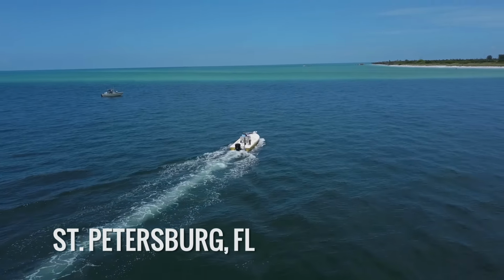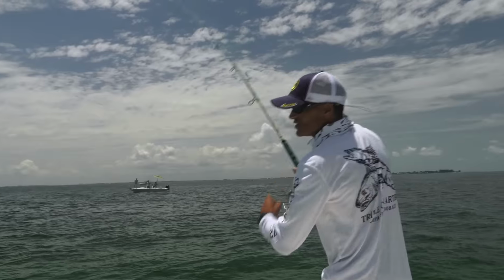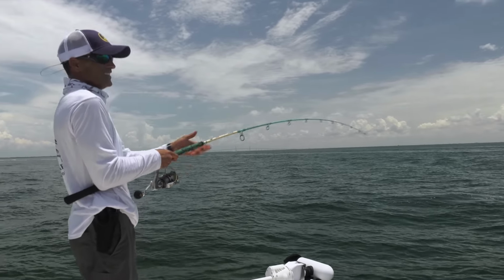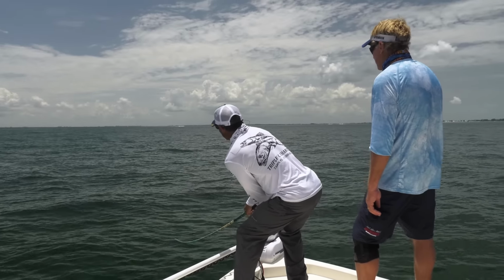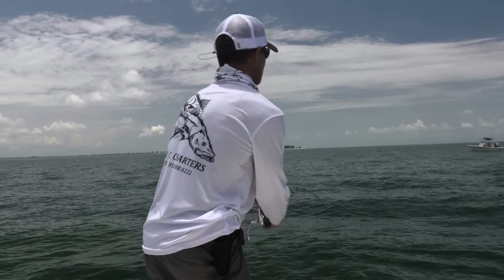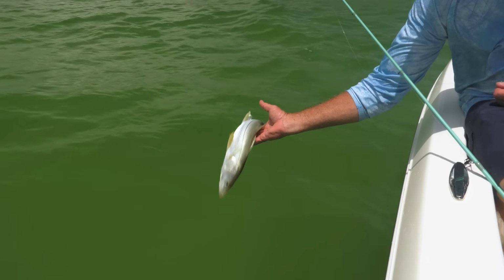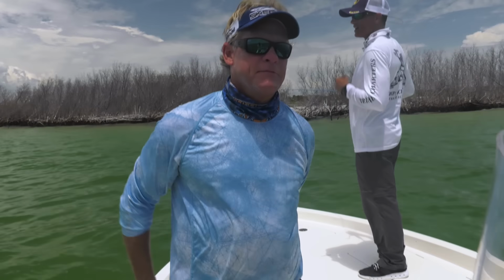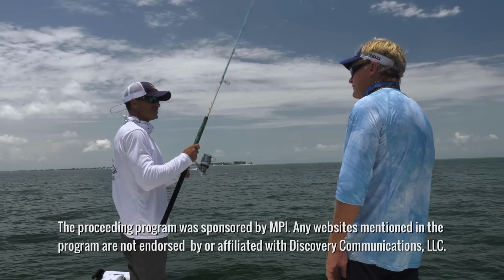Tampa Bay Florida Fishing For Monster Tarpon and Beach Snook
Summer Camp - Capt Blair Wiggins is tarpon fishing Egmont Key in Tampa Bay Florida and snook fishing St Pete Beach with Capt Chris Camps.

▬▬▬▬ More RV There Yet ▬▬▬▬

▬▬▬▬ YouTube Chapters ▬▬▬▬

00:00 - Introduction / First Spot
03:04 - Tarpon Hookup / Fight
07:14 - Tarpon Tragedy
12:02 - Beach Snook Fishing